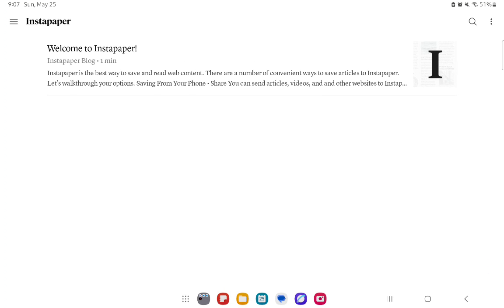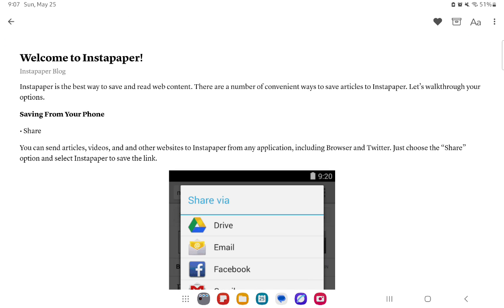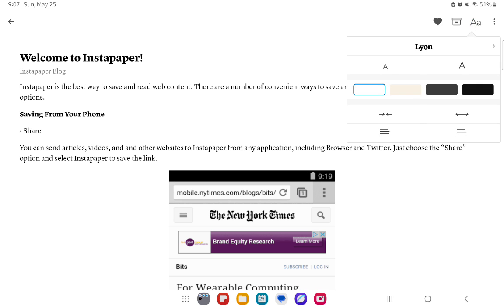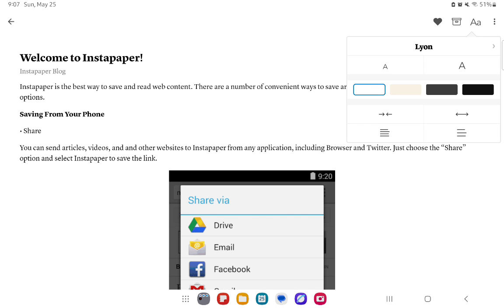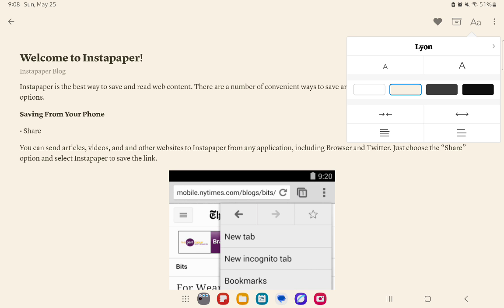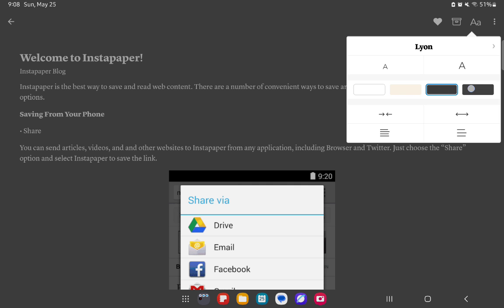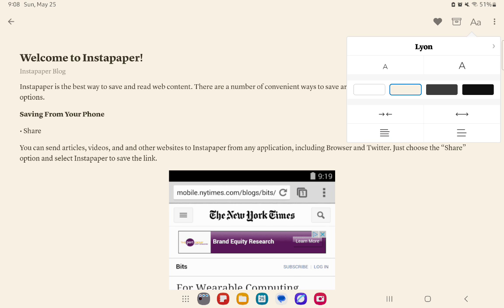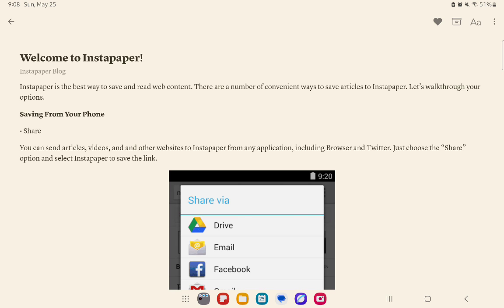How to change the theme of Instapaper?